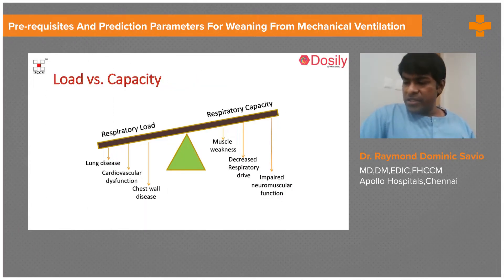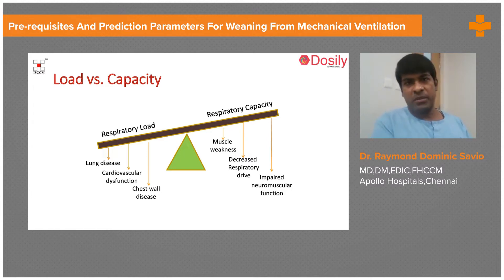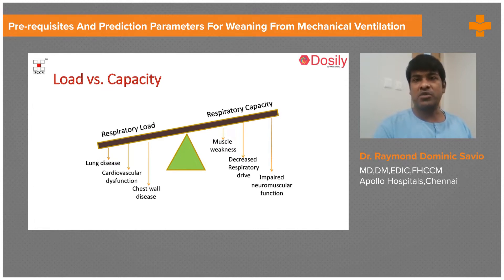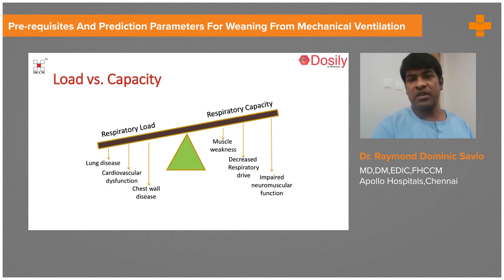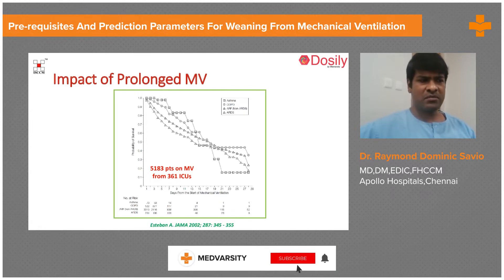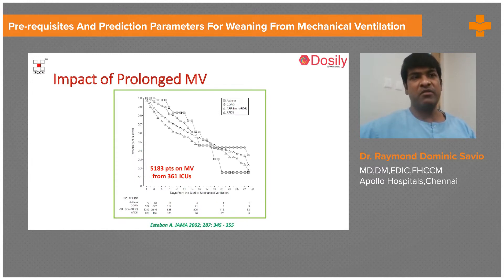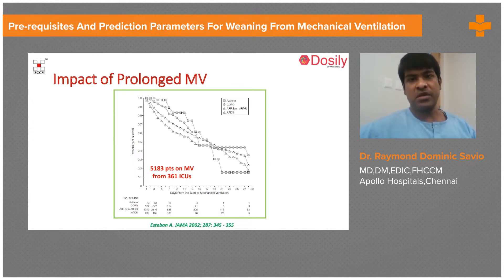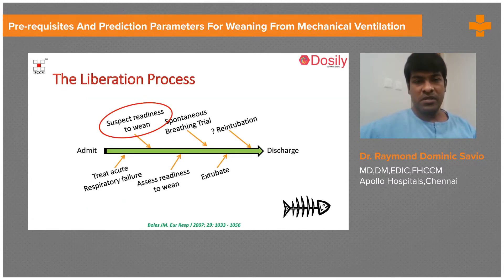Pre-Requisites and Prediction Parameters for Weaning from Mechanical Ventilation | Medvarsity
Weaning from mechanical ventilation is the process of reducing ventilatory support, ultimately resulting in a patient breathing spontaneously and being extubated. Weaning procedures are typically initiated only after the underlying disease process that required mechanical ventilation has significantly improved or has been resolved.

In addition, the patient should have adequate gas exchange, proper neurological and muscular status, and stable cardiovascular function. Weaning indices are objective criteria for predicting patients and readiness to maintain spontaneous ventilation. Some respiratory mechanics, gas exchange, and breathing pattern parameters have been proposed as useful predictors of weaning outcome that could guide clinicians in determining the best time to discontinue mechanical ventilation.

Dr. Raymond Dominic Savio, discusses in detail about the classification of weaning, pre-requisites and prediction parameters for weaning from mechanical ventilation.